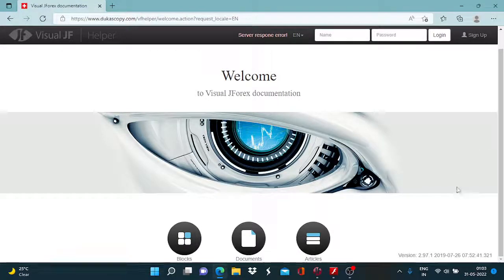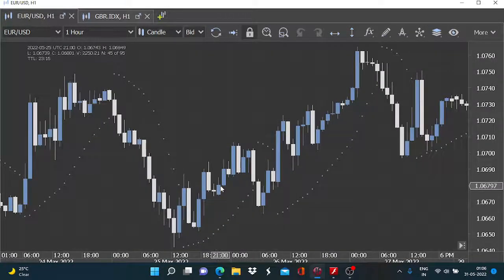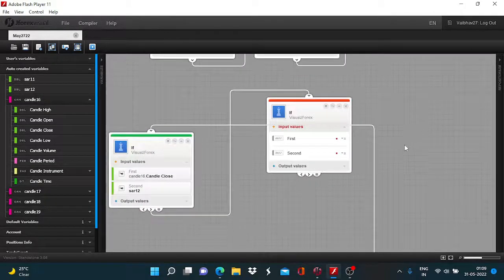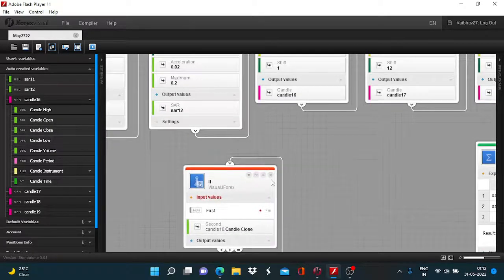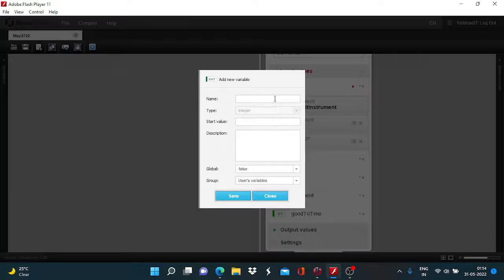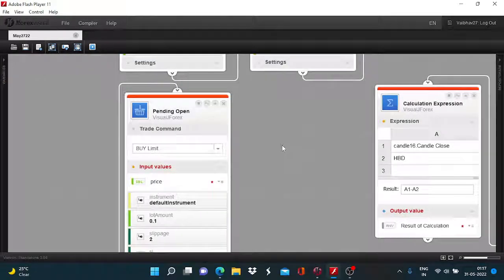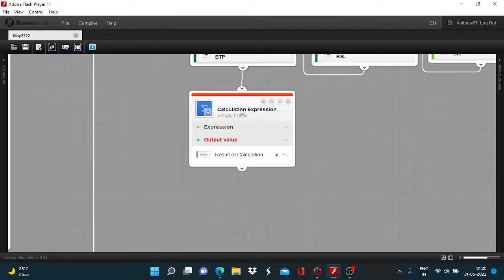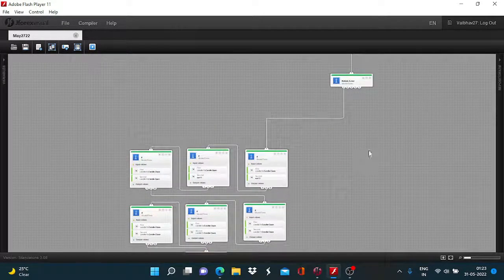Visual JForex : Parabolic SAR Part 2